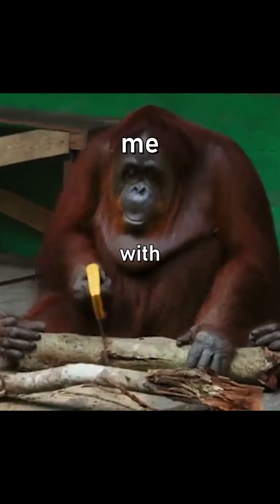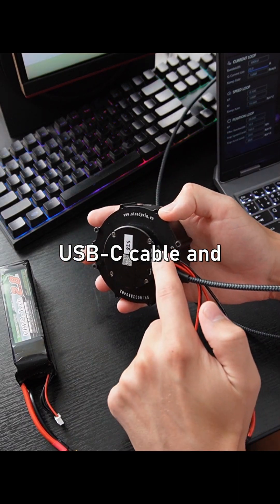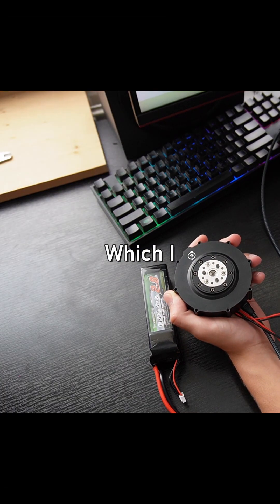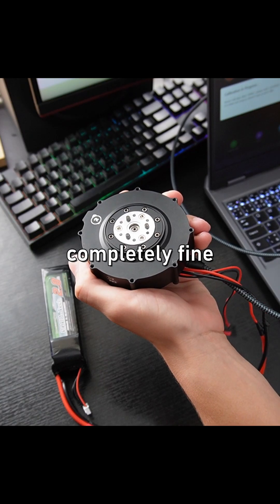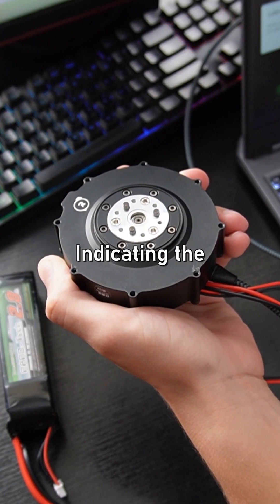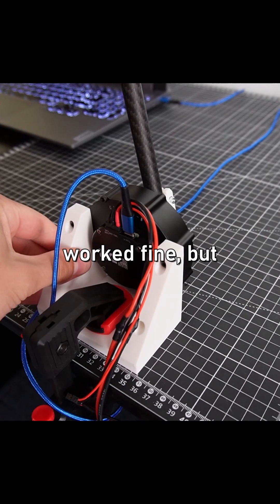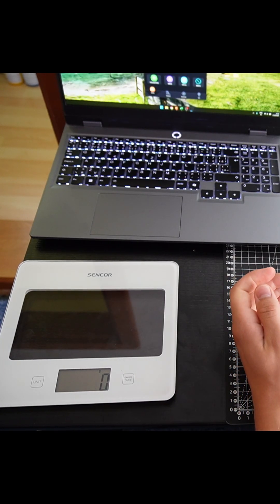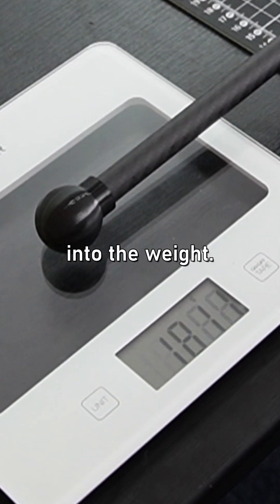I tried using robotic actuators for the first time...